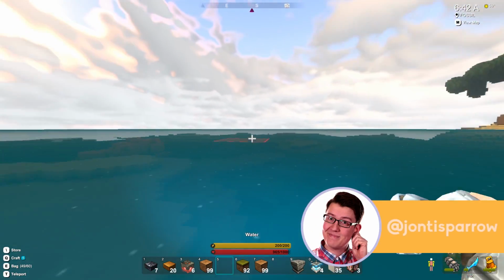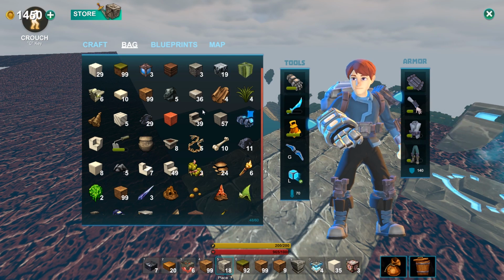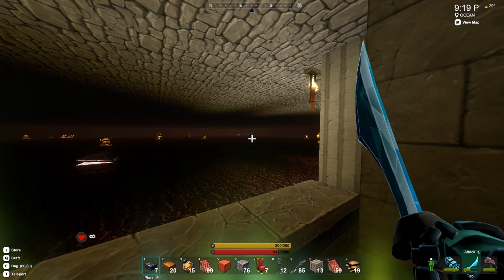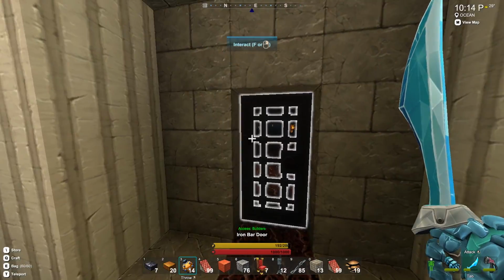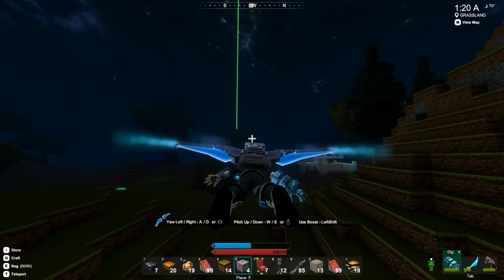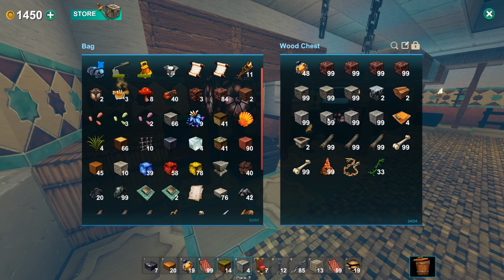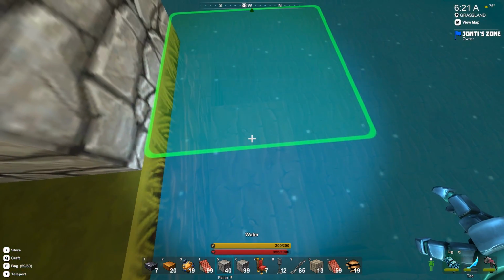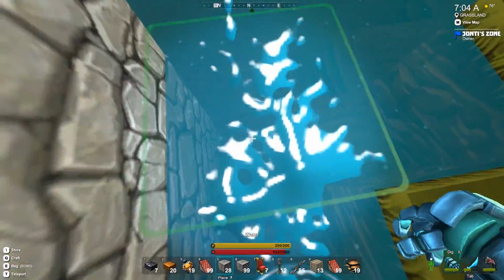🌍 Obsidian & Iron Farm! | Let's Play Creativerse #05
Welcome to Creativerse! This Creativerse playthrough will be focused around building, design and development with the Geekism community! Join us on this Lets Play Creativerse community server build series as we start with nothing and build up to an awesome house, community hub and more! This episode, we build a chest farm for farming obsidian, iron and otehr goodies and we start work on our base proper!